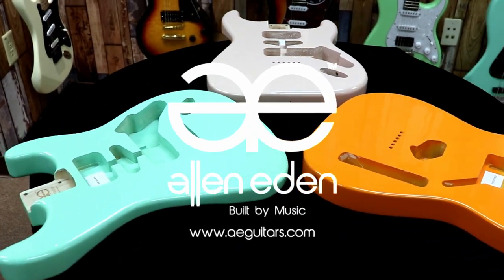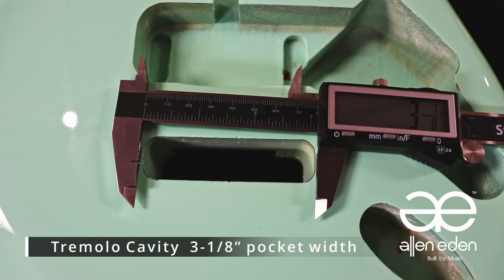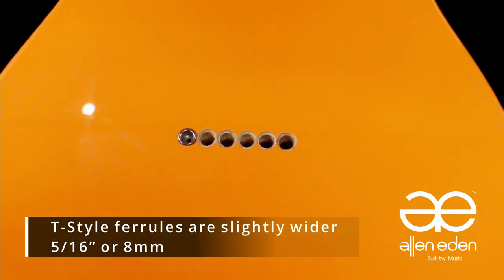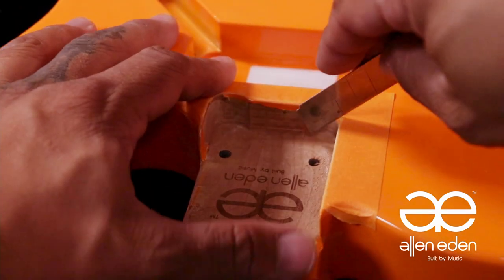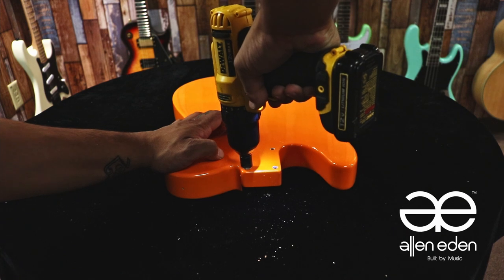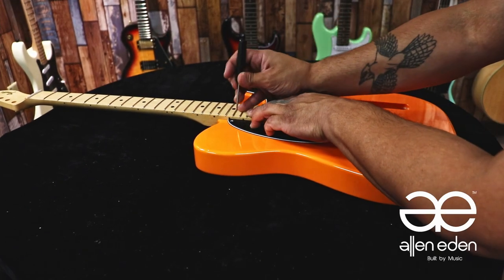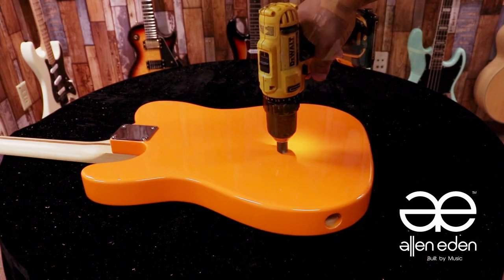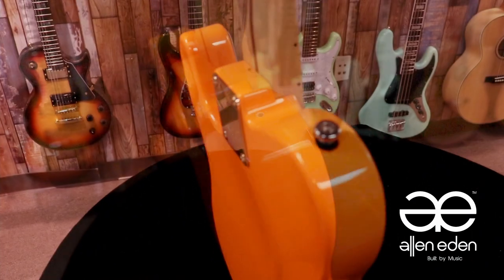AE Luthier Shop Ep 13: Replacement Body Measurements and Assembly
Welcome back to the workbench, and this week we're going to show you the ins and outs of our replacement Bodies of T-Style and Style Guitars. These bodies are designed to industry standards and compatible with most hardware on the market today. You'll only need some basic tools and dedicated patience to complete the whole build. Jump in and let's get started.